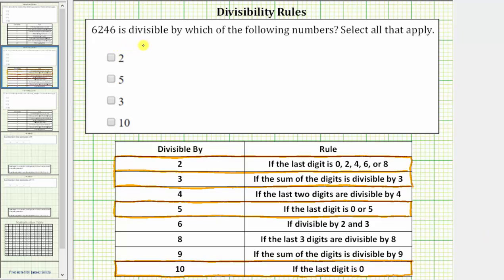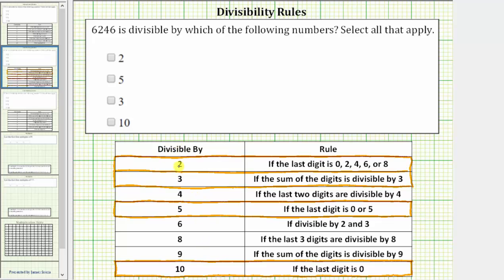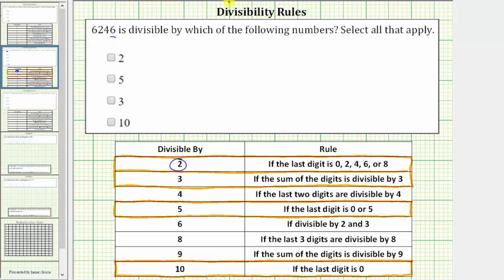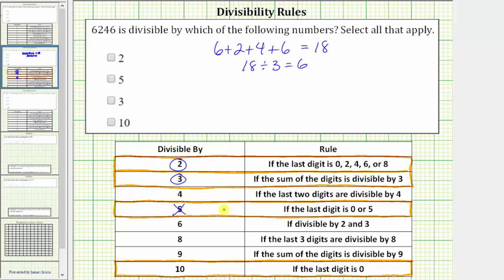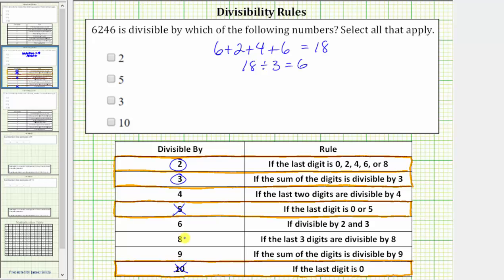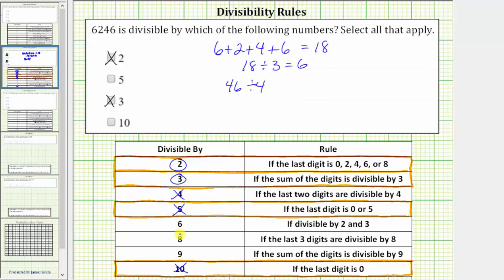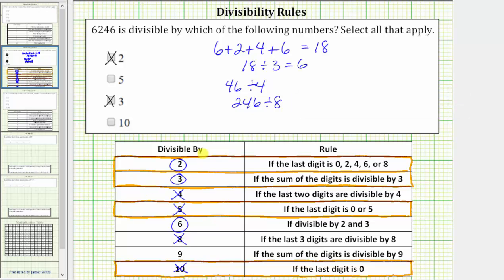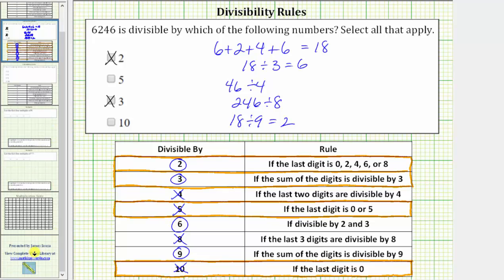Ex 1: Apply Divisibility Rules to a 4 Digit Number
This video explains how to apply the divisibility rules for 2, 3, 4, 5, 6, 8, 9, and 10.